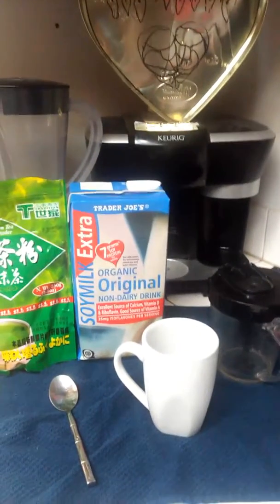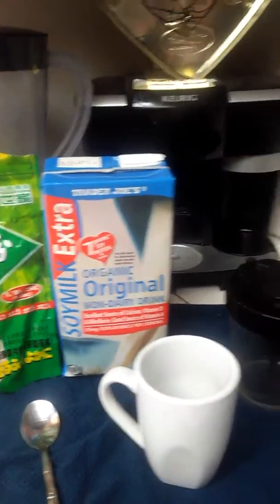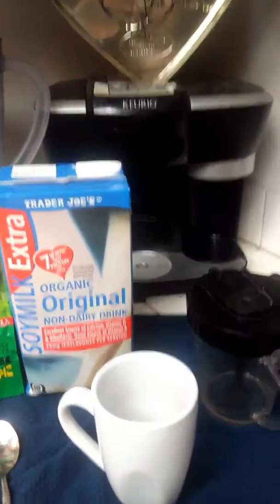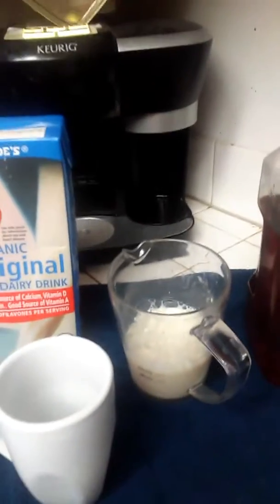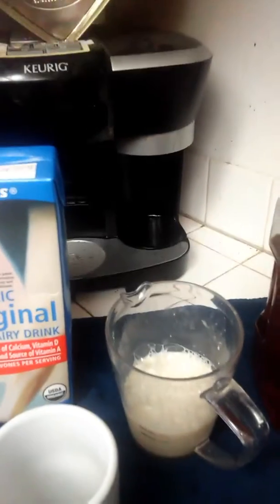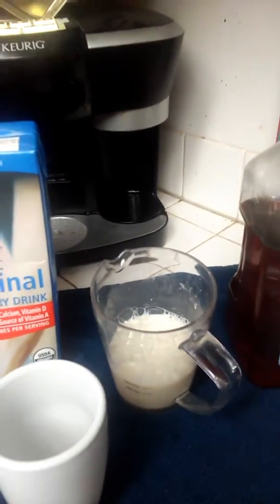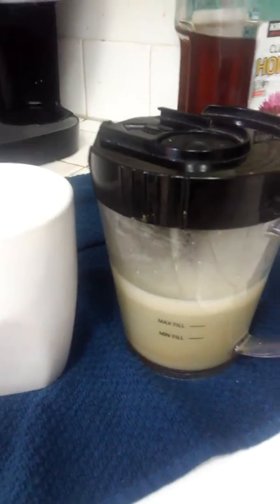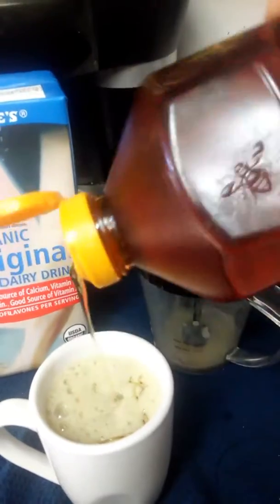My Cafe Secrets: Green Tea Latte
So easy three ingredient green tea latte. Use any milk or sweetener you like and blend with some matcha powder. You just may love yours better than a store bought one because you can make it just how you like.